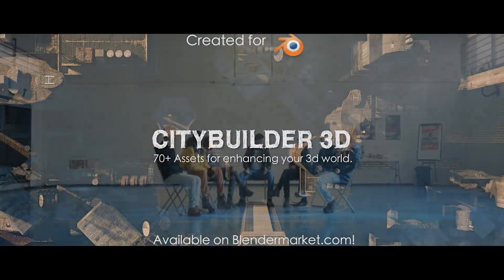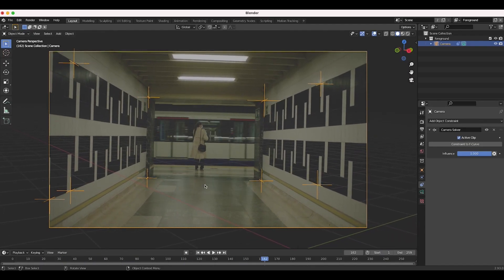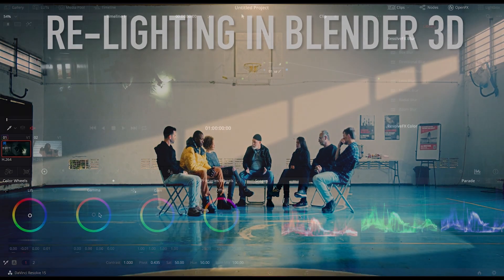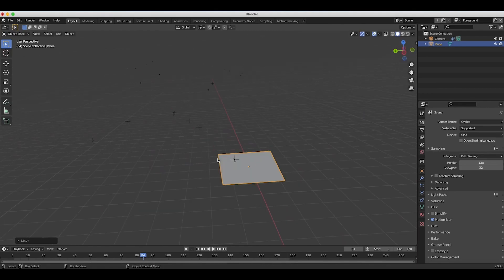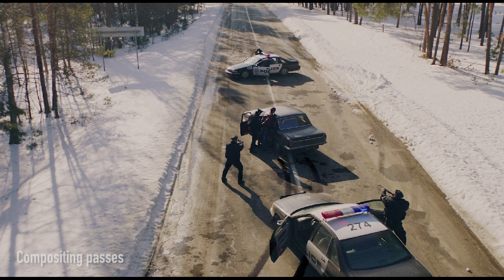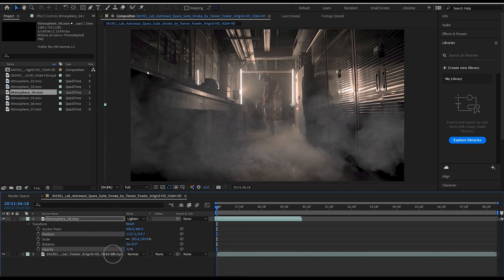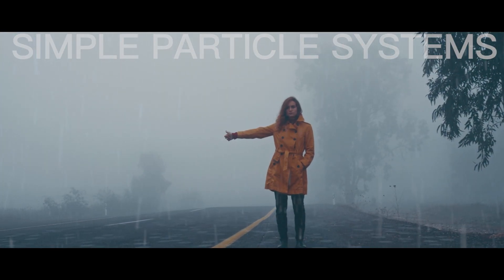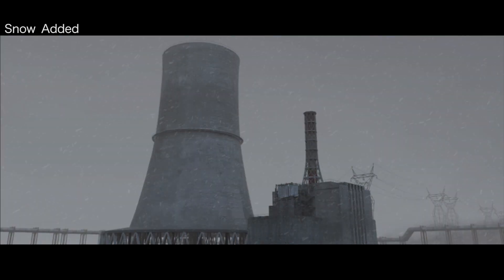Top 5 Visual Effects for Filmmakers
Hey Everyone. This video goes through the top five visual effects I recommend learning as a filmmaker to increase the production value of your videos and short films. The effects include advanced color correction, clean plate tracking, stock footage compositing, particle systems for weather effects and dust, and finally vfx set extensions to put your character into another world. These effects can be created in Blender 3d, Nuke, After Effects, Blackmagic Fusion, and many other editing and vfx compositing software. Enjoy and let us know what you would like to see next on the channel.